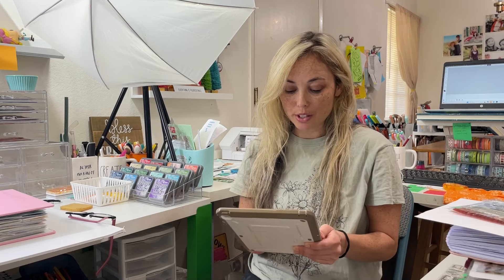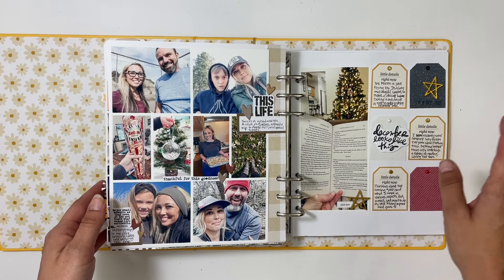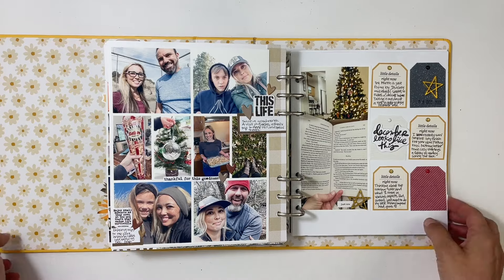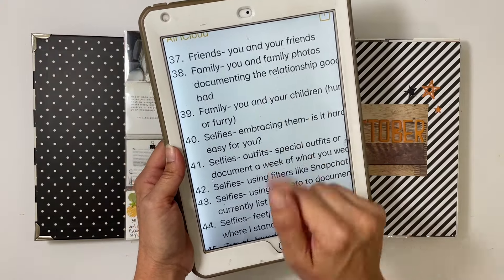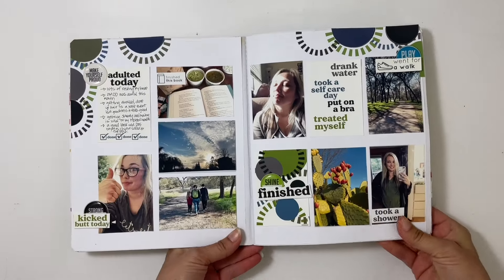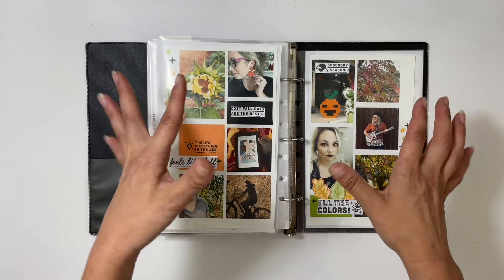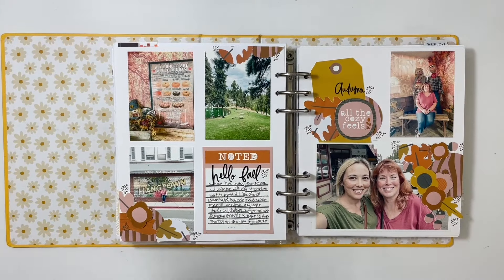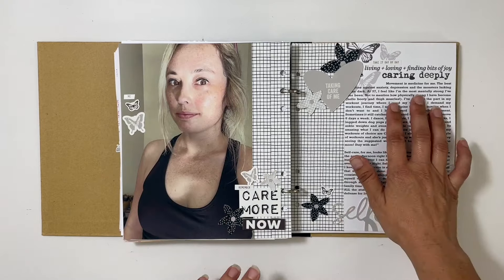All About Me Scrapbooking Ideas | Part 3 Family, Friends and Selfies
Hello! I'm excited to share the start of this requested series which is going to be ALL ABOUT documenting and scrapbooking YOURSELF.

❤️HELPFUL LINKS ❤️
** Ali Edwards

** Epson Value Glossy Paper 4x6 100 Sheets

** Clear Sticker Paper